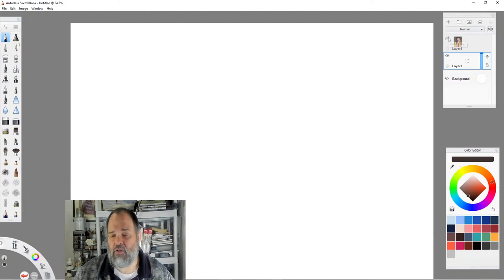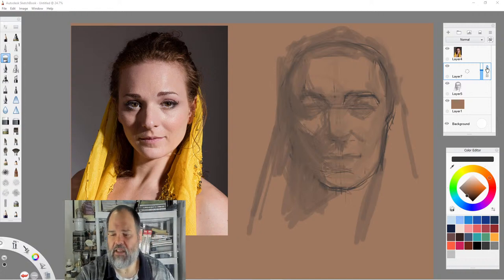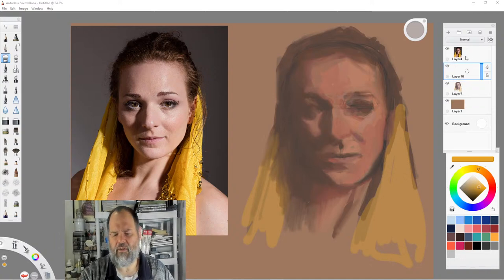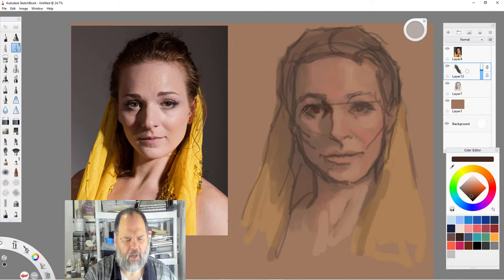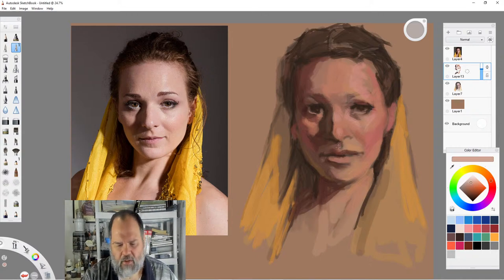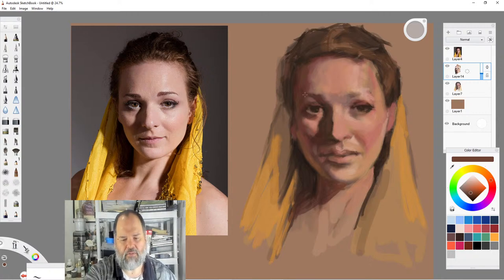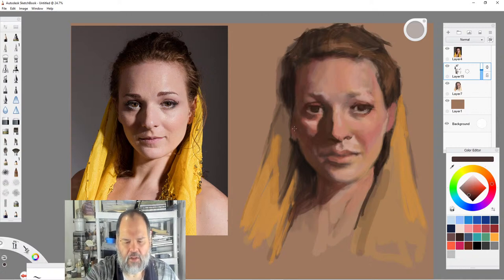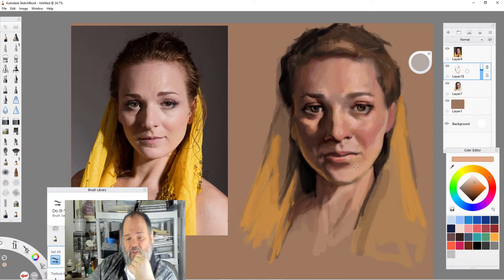Live Stream Paint Or Draw Along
The Next Live Stream Paint or Draw Along will be on Saturday May 29 at 3 PM EST. I'm going to be drawing or painting in Sketchbook. It is a digital program that I believe most people have access to although you can use whatever medium you want to draw from the reference provided. So come have fun and spend about an Hour and a half drawing together on a Saturday afternoon.

Sketchbook 1
Sketchbook 2